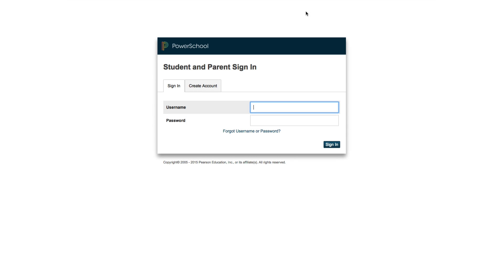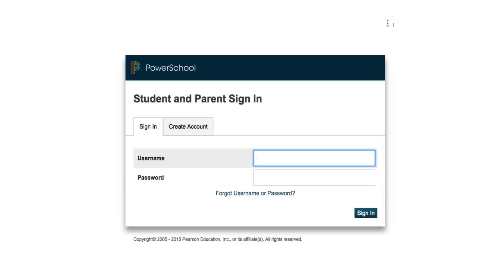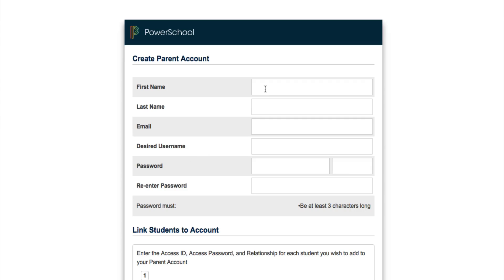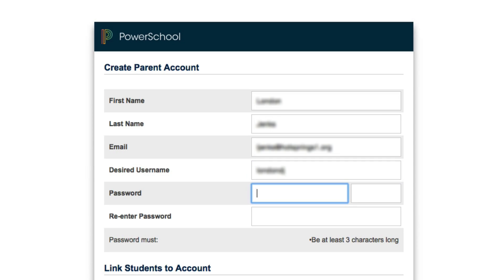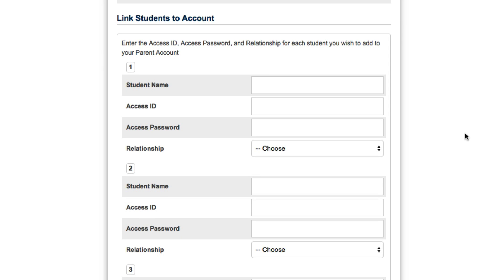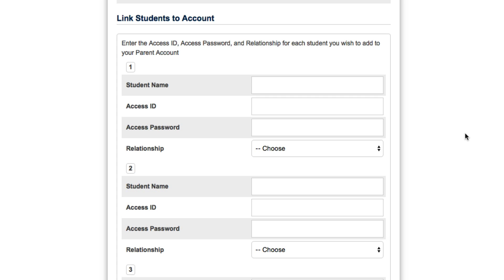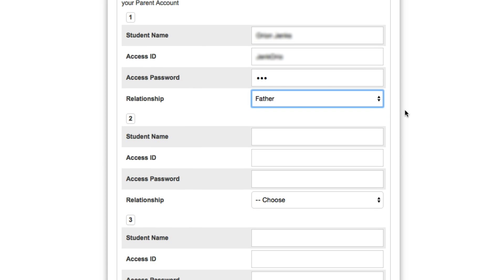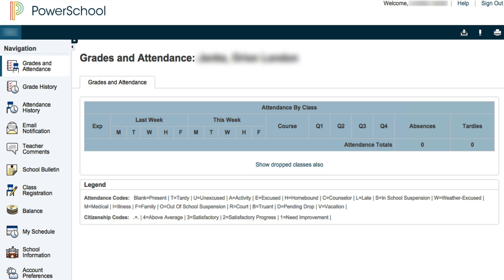PowerSchool Parent Login Tutorial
Overview of how to create a Parent Login in PowerSchool 9.0